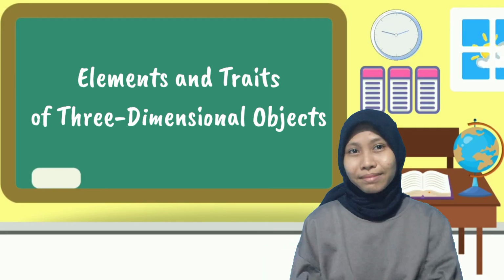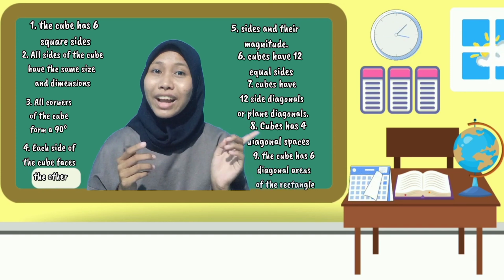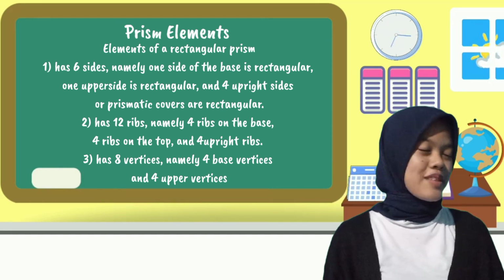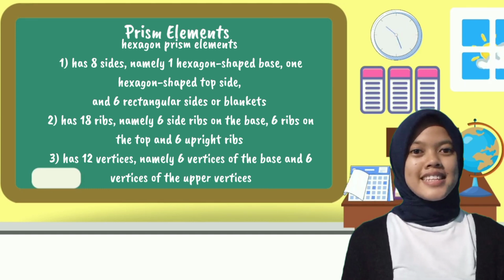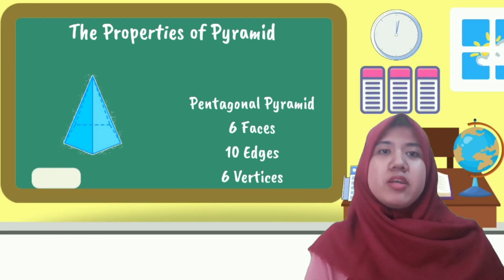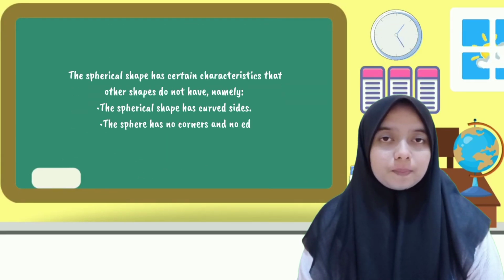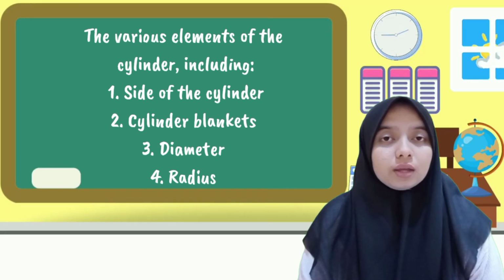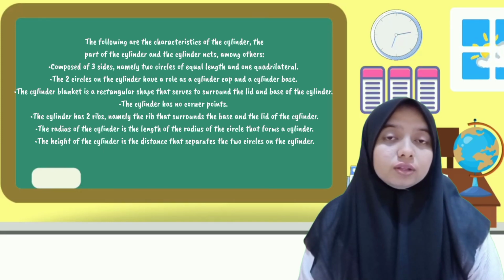Volume Of Three Dimensional Objectand Its Application in Daily Life (Part 2)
Hello everyone,
Here we present a video that discusses Volume Of Three Dimensional Object and It's Application in Daily Life (Part 2)

This video was made by group 6 with the aim of fullfuling The Final Exam for semester 4 of The English For Mathematics course.

The names of members of the grup:
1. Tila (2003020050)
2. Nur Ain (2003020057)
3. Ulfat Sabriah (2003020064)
4. Febriana Dery Shinta (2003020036)

Previously we would like to thanks to Mr. Febrian, S.Pd., M.Sc and Mrs. Puji Astuti, S.Pd., M.Sc. as the lecturer in English for Mathematics for guiding and directing us so that we can make this video as well as possible.

We are sorry if there are mistakes and shortcomings in presenting the material in this video.